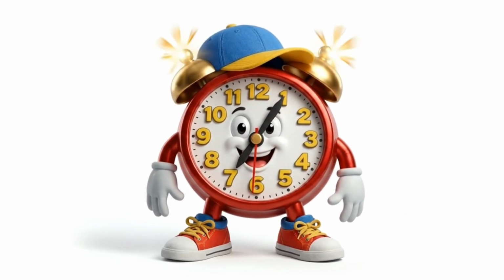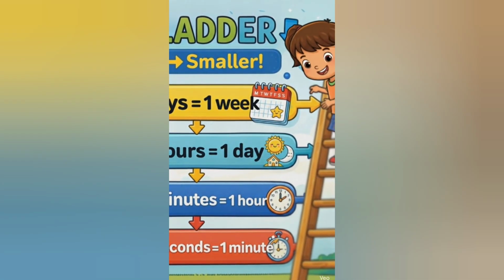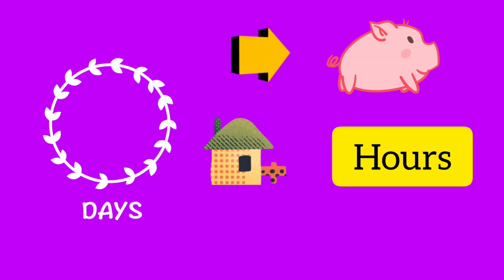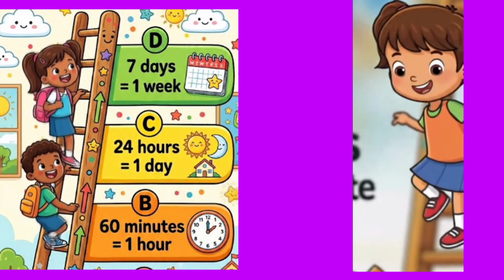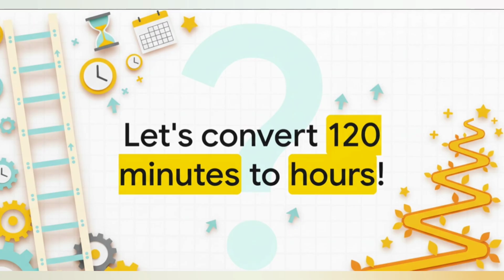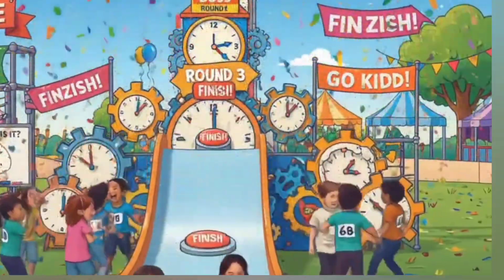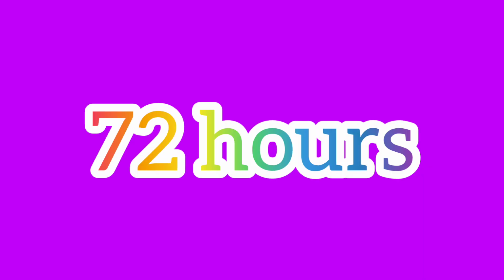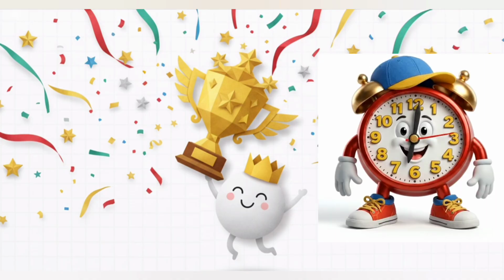Most children get this wrong about time. Let's fix it today. Time Adventure Part 3.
⏰ PART 3 – LET’S MASTER TIME! ⏰
Welcome to the final part of our 3-part time-telling adventure!
In this episode, we go deeper and smarter!

 ⭐ What we learn in Part 3:
* Solve real-life time problems
* Break down days, hours, minutes, and seconds
* Practice step-by-step time calculations
* Build confidence with easy examples

This video is designed to make learning time fun, simple, and super clear!

Perfect for:
Learning should always be enjoyable, let’s make time easy together!